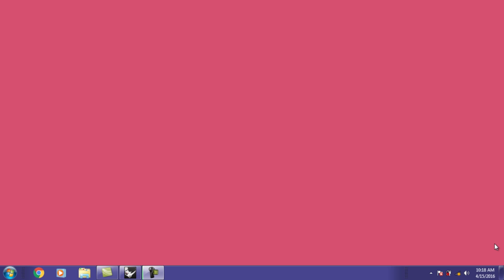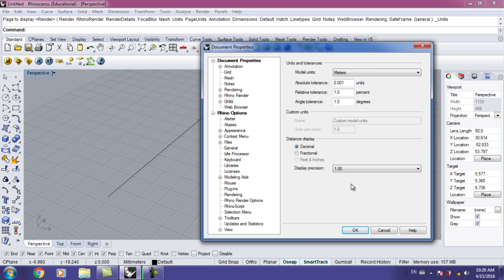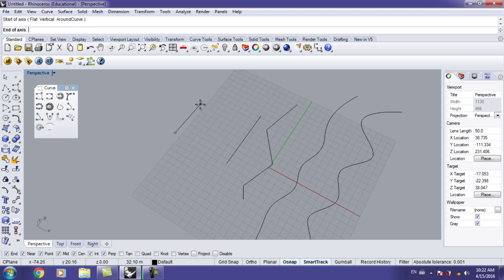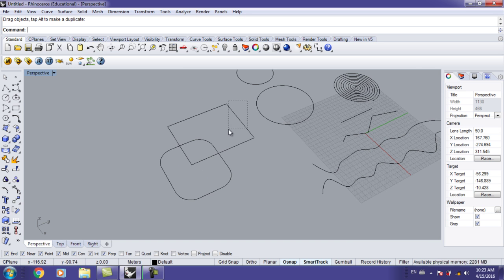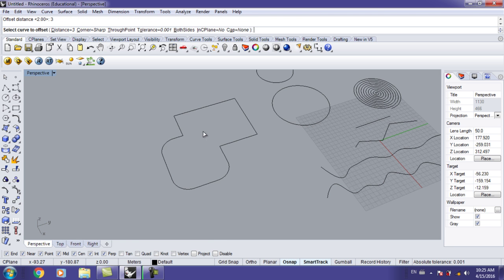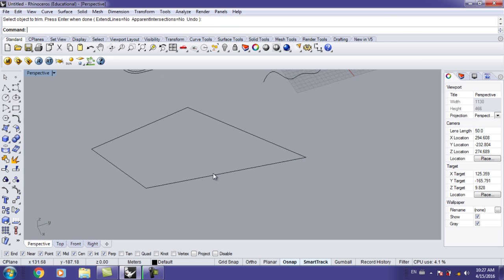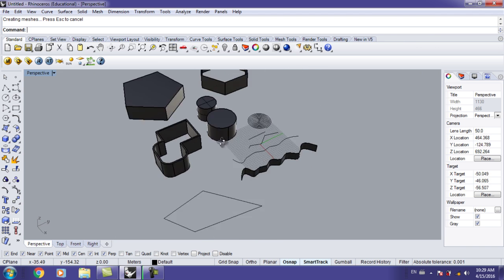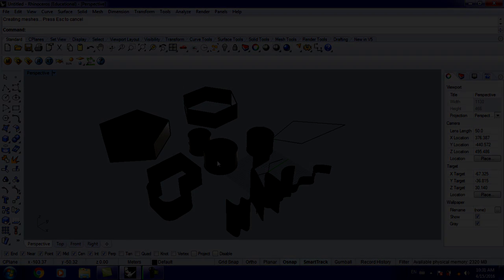#2 Rhinoceros3D (English) - Lines and Curves